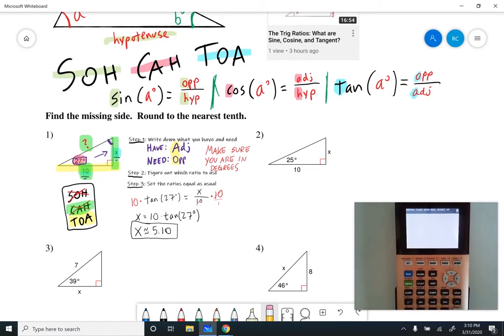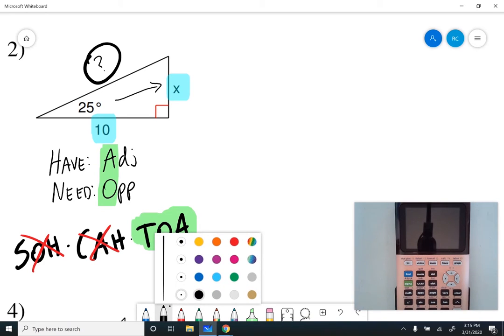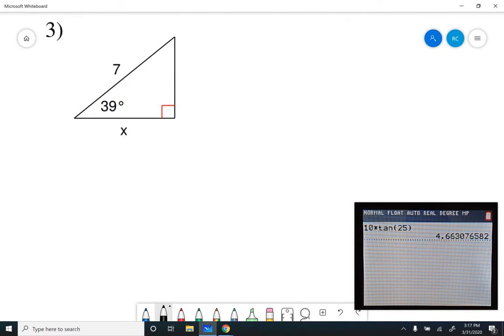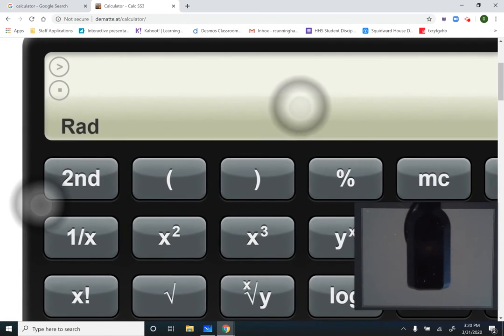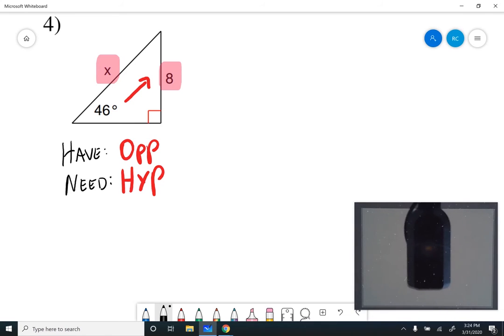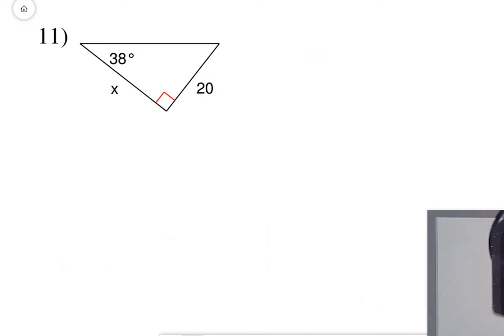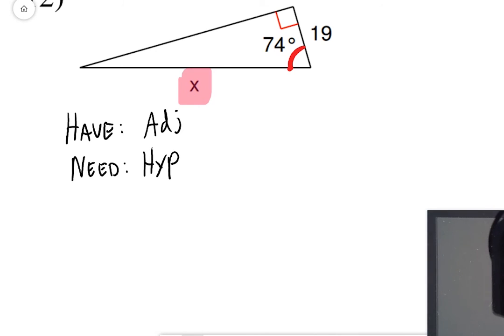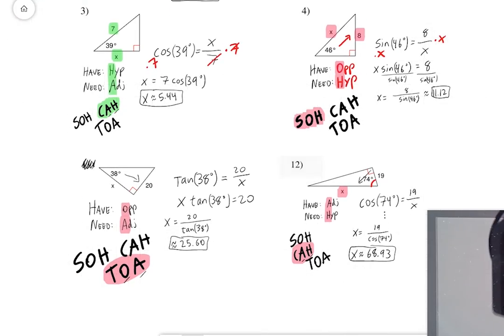Solving for sides in right triangles: Example problems